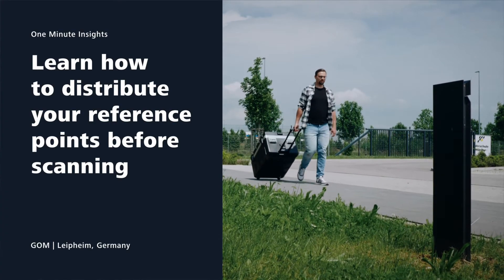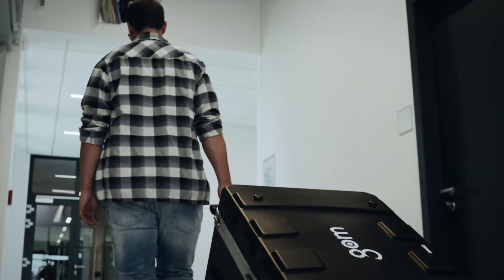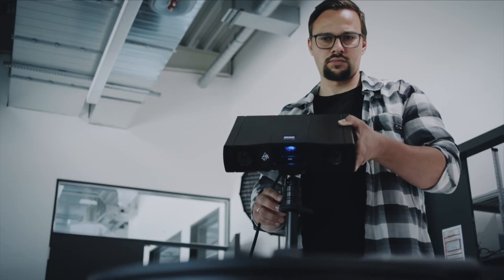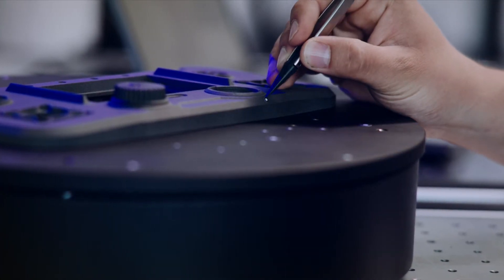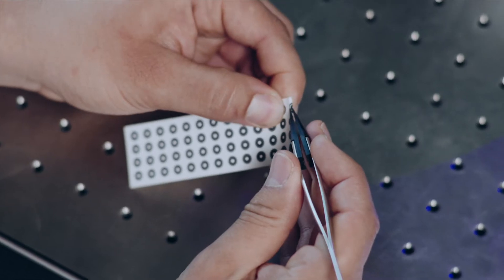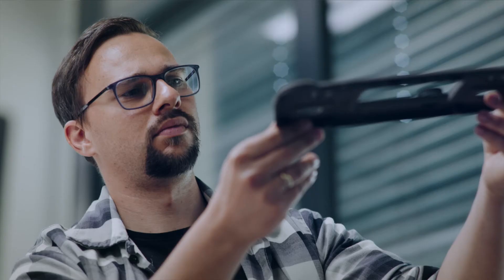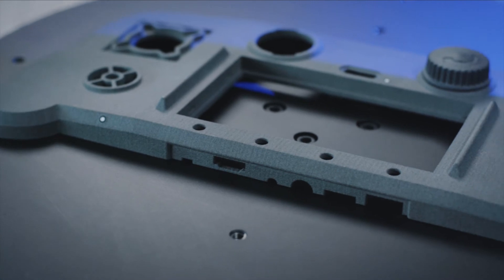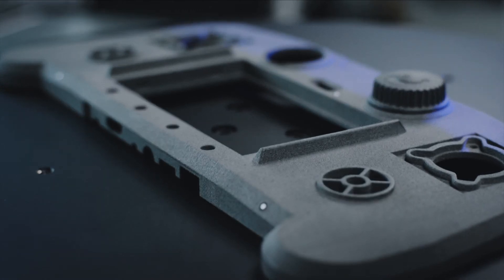3D scanning tip: Find the best position for your reference points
Discover 3D scanning: Let Benjamin show you how to distribute your reference point markers to get the best 3D scanning result. Don't make extra work for yourself by sticking on too many markers! The perfect reference point distribution is: extensive and random. All functions shown are available in the current software version.

Do you want to find out more about 3D scanning?